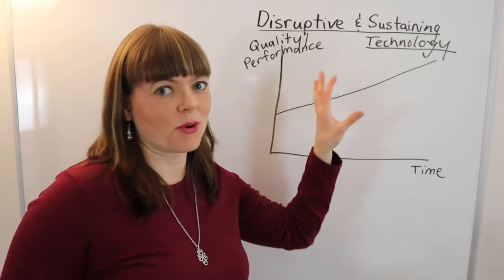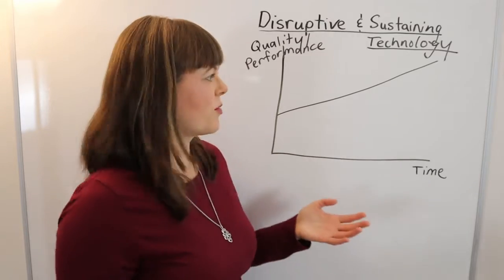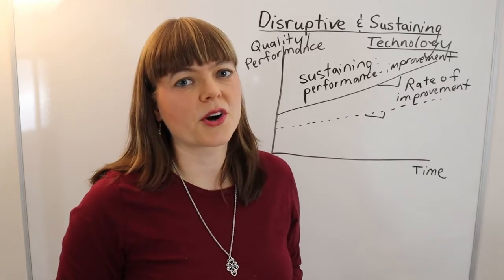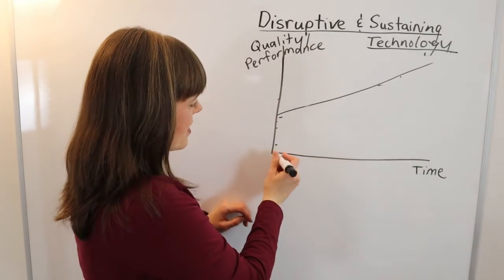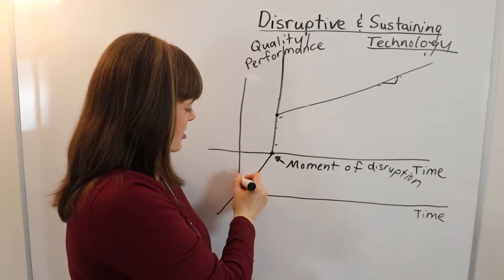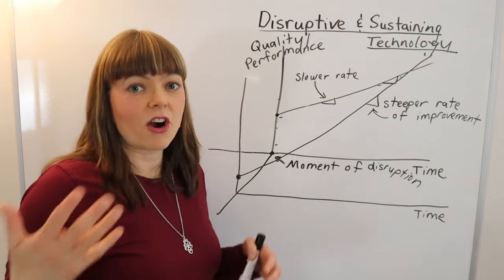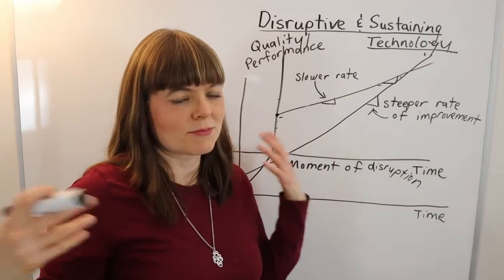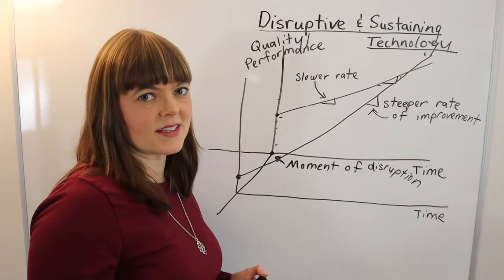Disruptive Technology vs. Sustaining Technology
I use graphs to explain Clayton Christensen's notion of disruptive innovation vs. sustaining innovation.  I take this from The Innovator's Prescription, although these graphs appear elsewhere associated with the same work.